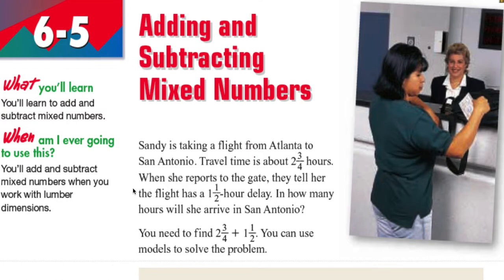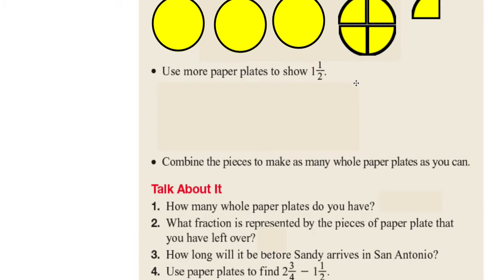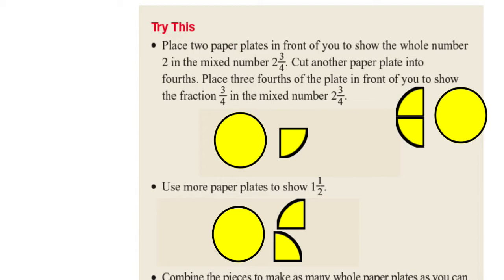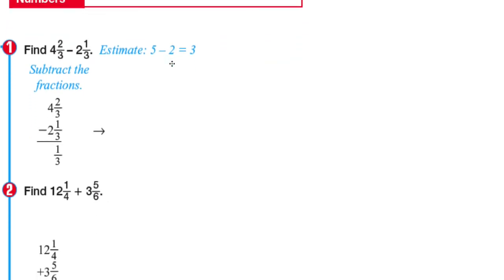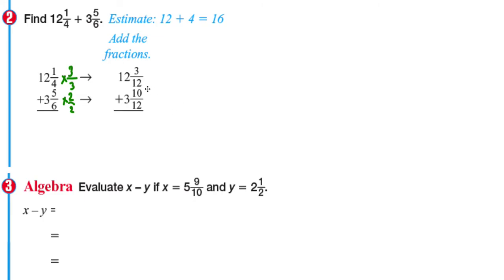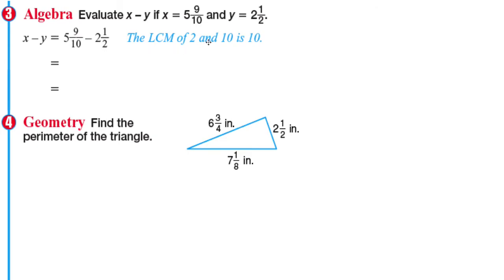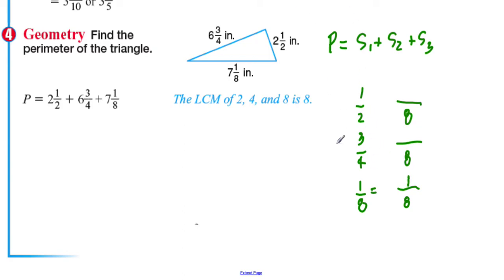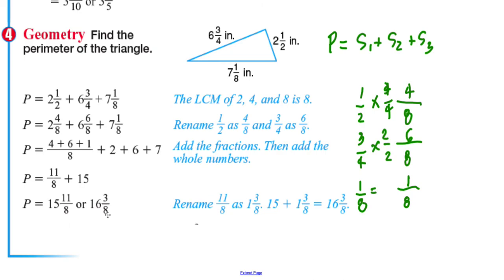6 5 Adding and Subtracting Mixed Numbers